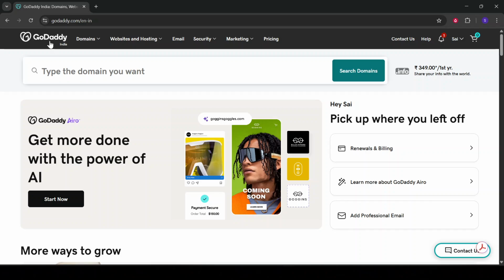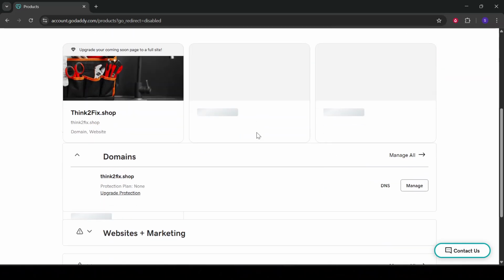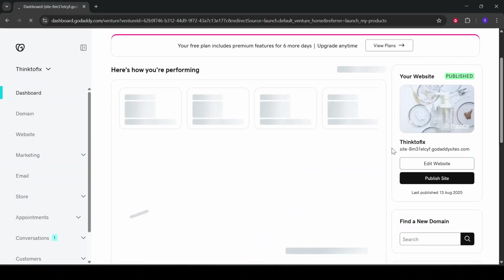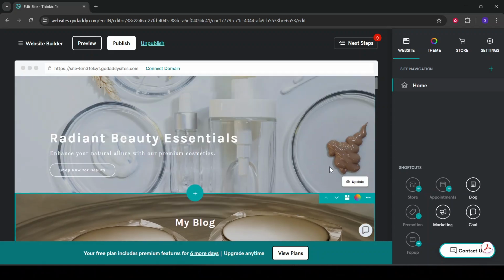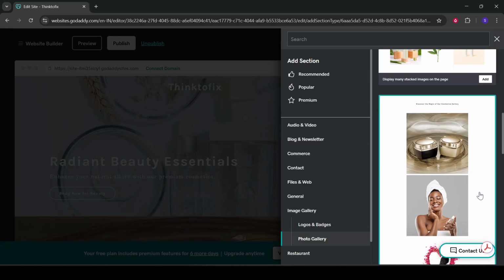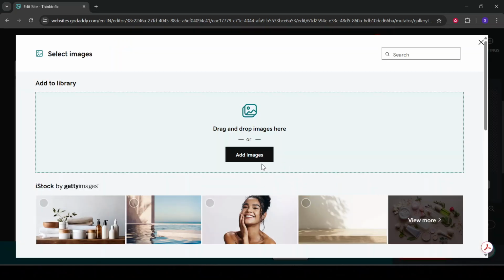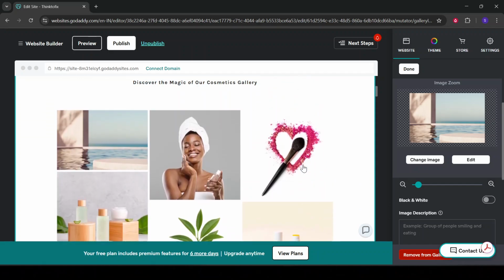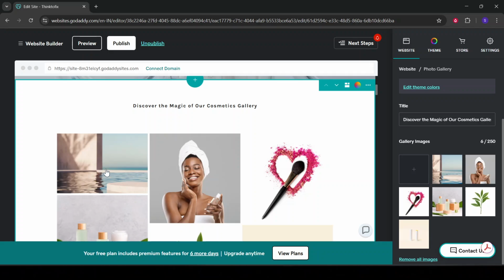How to Add Image in GoDaddy Website Builder 2026 (Step By Step)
Learn How to Add Image in GoDaddy Website Builder in this video.